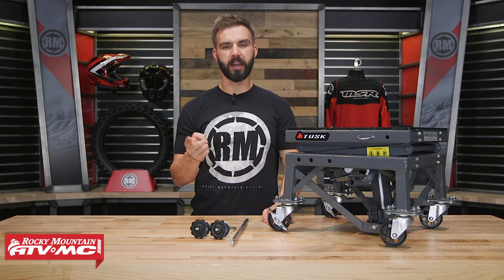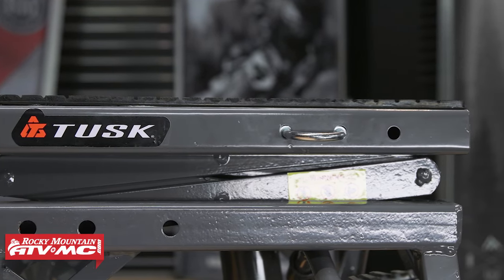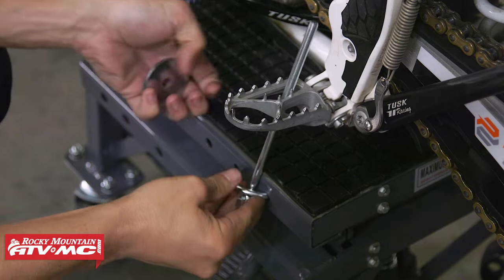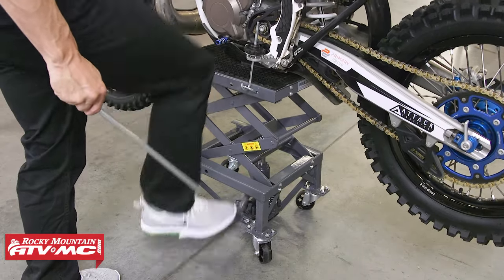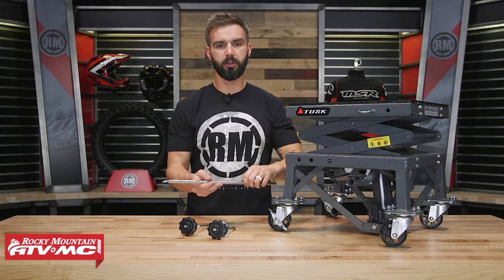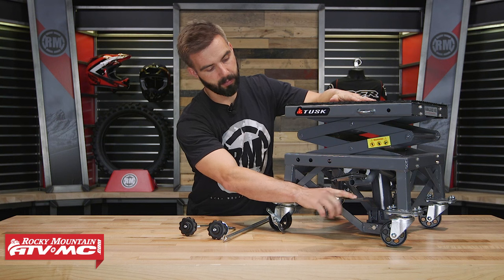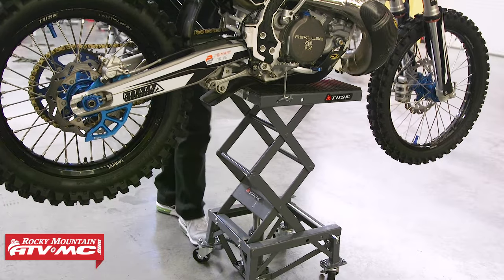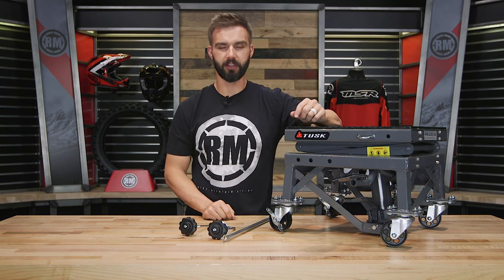Tusk Motorcycle Scissor Lift Stand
Get Your Tusk Scissor Lift Stand Here!

Whether you are storing your bike between rides, doing regular maintenance or a complete rebuild, the new Tusk Scissor Lift Stand is the best choice. This lift stand has a durable and strong steel frame and includes a rubber top pad to keep your bike in place. The included wheels make it easy to move around the shop and they can easily be locked to keep it in place. Simply lift your bike onto the stand, secure it from the foot pegs with the supplied hooks, and use the pedal on the hydraulic jack to lift the bike with ease. A safety rod is also included to lock the stand in place when it is lifted.